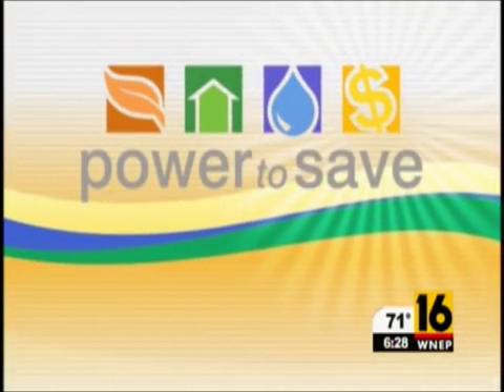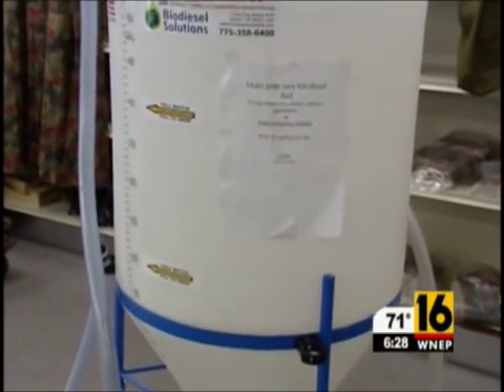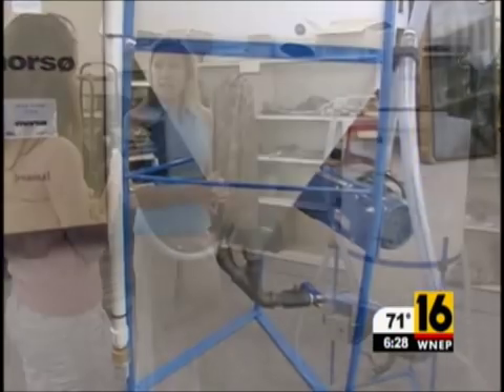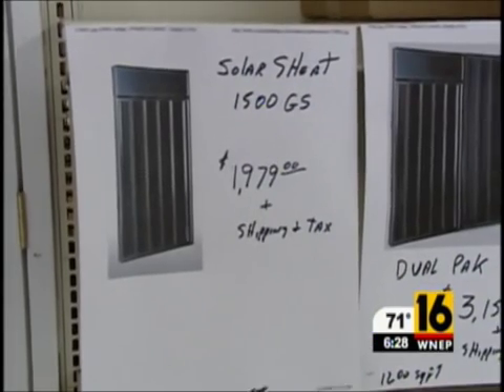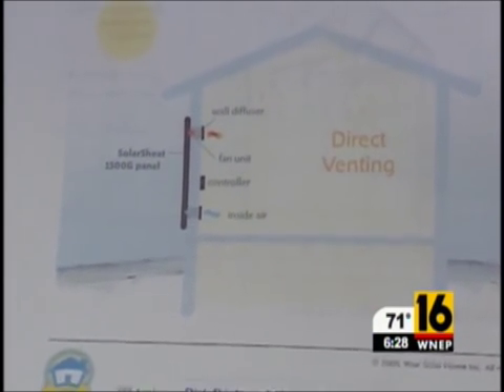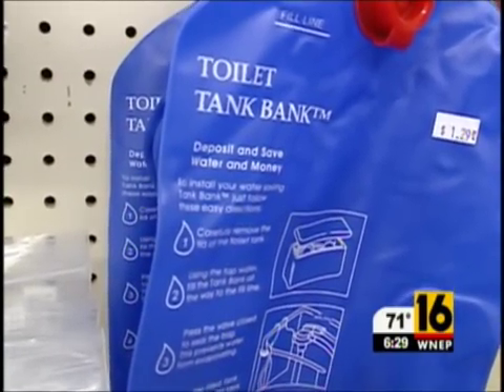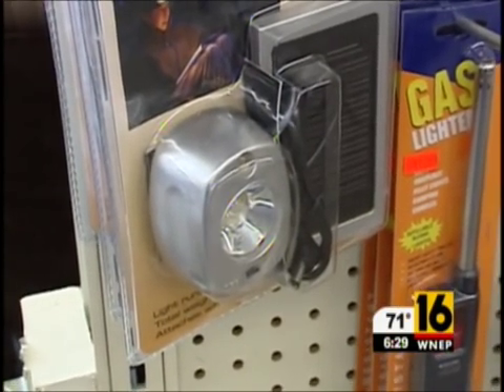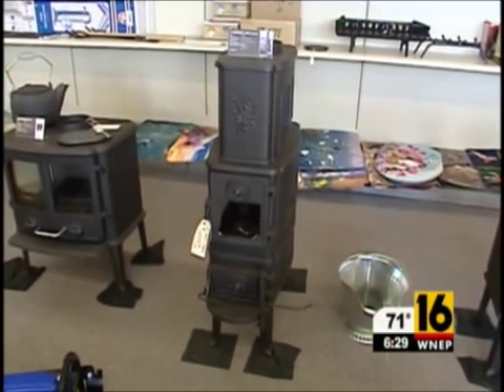WNEP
Lisa Alexander on ABC's WNEP providing tips and advice on alternative energy, conservation and efficiency of water and energy.